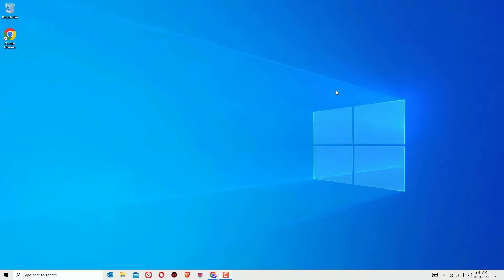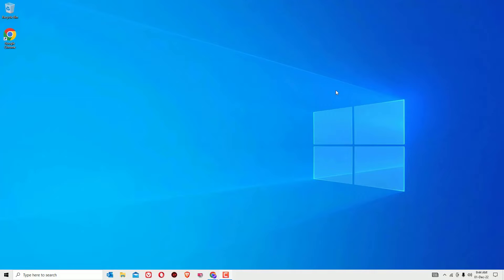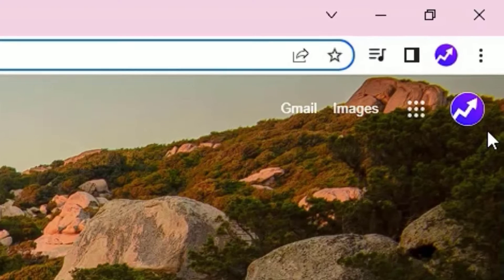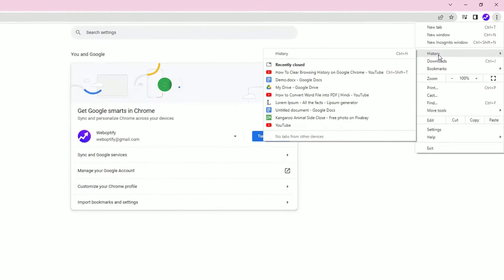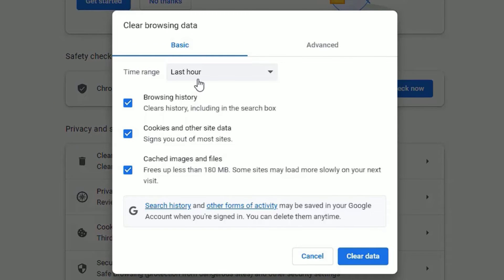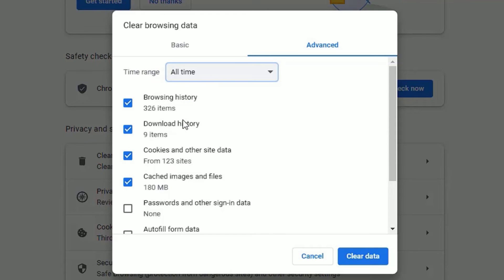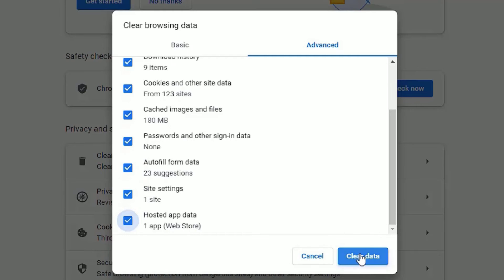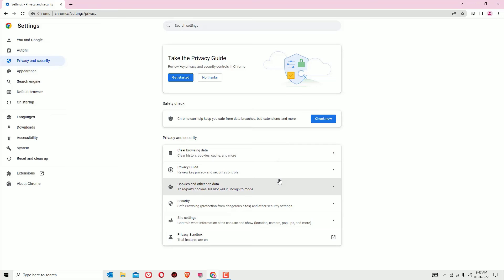how to Delete Browsing History on Google Chrome Browser -in Windows Laptops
How To Clear Browsing History on Google Chrome Desktop [2023].
 गूगल क्रोम ब्राउजर में ब्राउजिंग हिस्ट्री कैसे साफ करें

00:00 Introduction
00:27 Chrome Settings
00:44 Clear Browsing Data
01:13 Clear Chrome Data